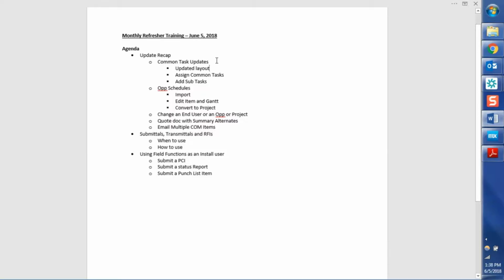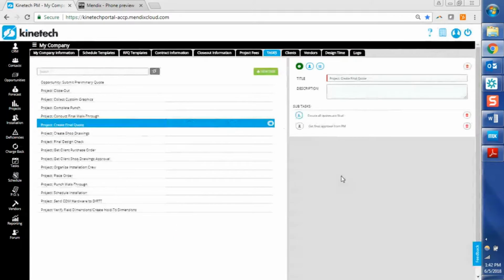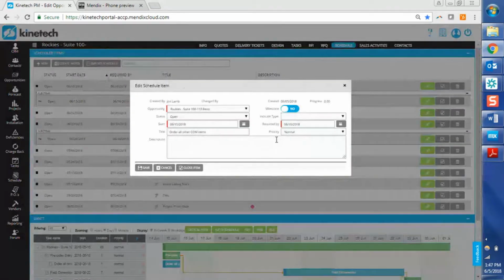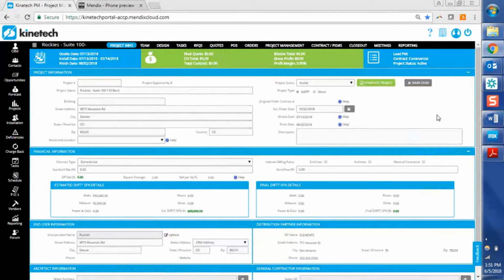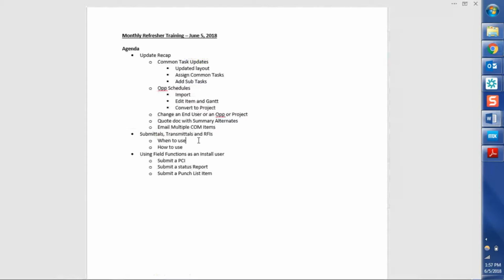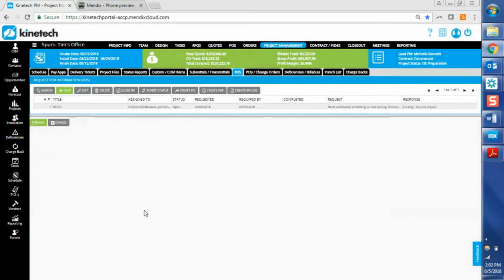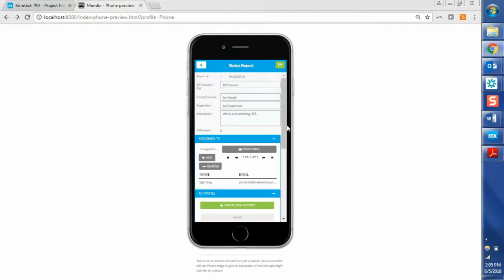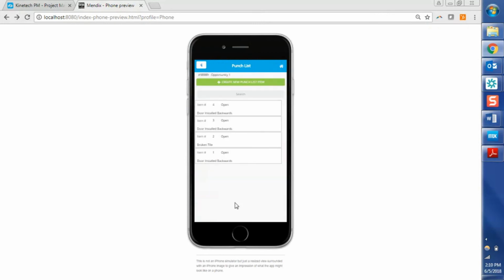KPMIC Refresher Replay - June 5 2018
(0:00) Updates: Common Tasks – Create sub tasks, assign tasks and import. (5:18) Updates: Create an Opportunity Schedule and convert Opportunity schedule to Project Schedule. (12:05) Updates: Change an End User on an opportunity or project. (14:04) Updates: Create a quote document with summary alternates. (15:40) Using Submittals. (18:04) Using Transmittals. (18:58) Using RFIs. (21:04) Using Mobile Field Functions as an Install User. (22:00) Mobile Status Reports. (25:28) Mobile PCIs. (27:20) Mobile Punch List Items.